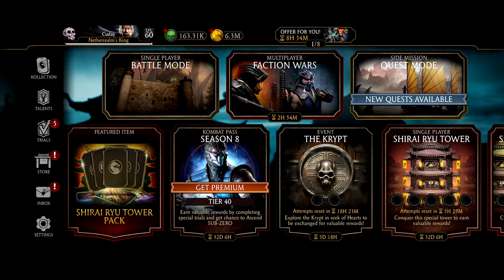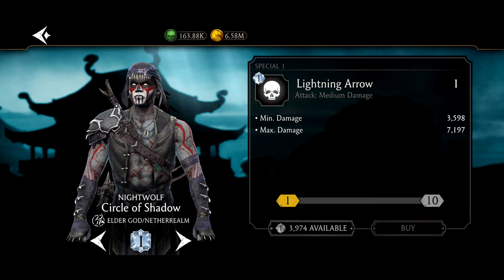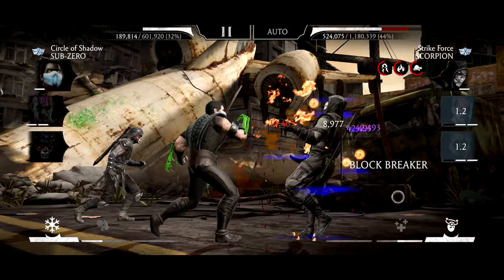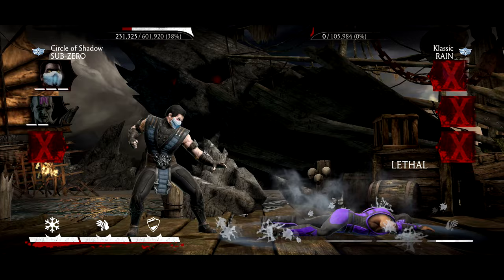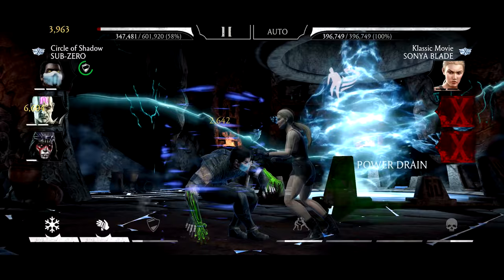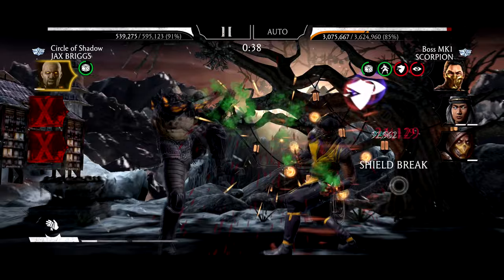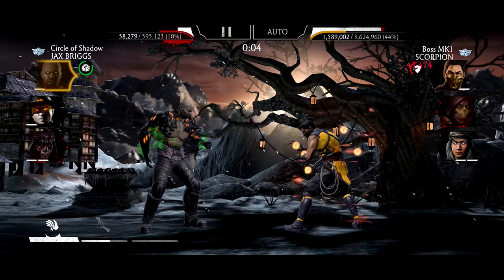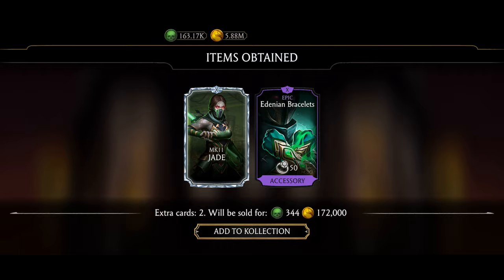I Tried COS Nightwolf Against the WORST Fatal Shirai Ryu Battles!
Credits to TTMedia for the Logo.
Intro Song by NCS: Lost Sky - Fearless pt.II (feat. Chris Linton)